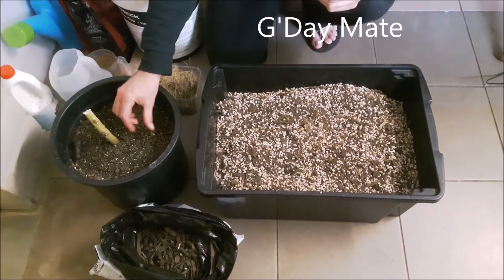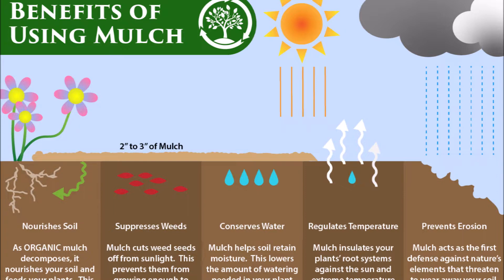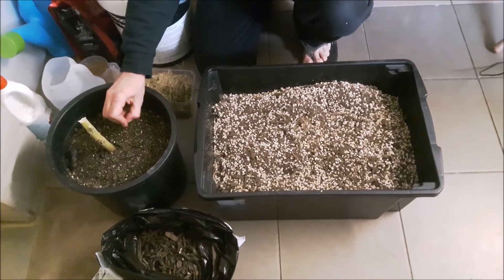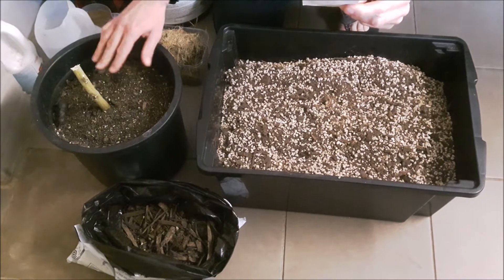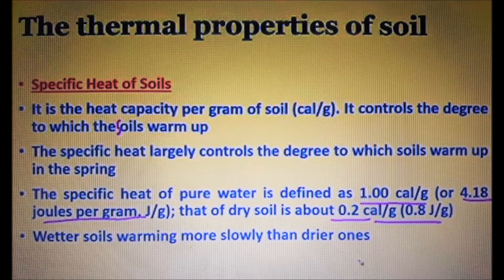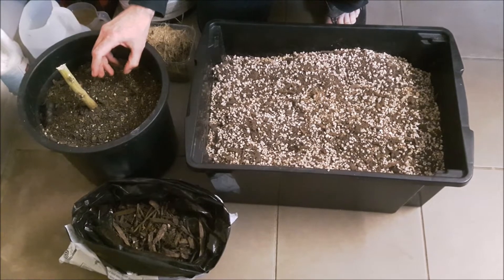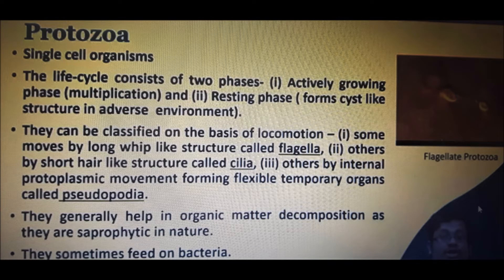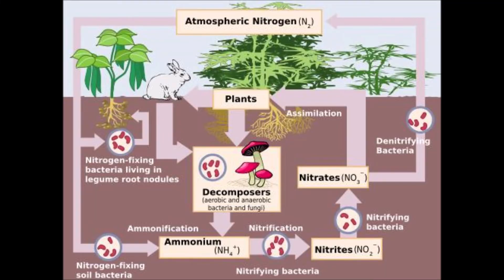Mulch, Microbes, Protozoa & Soil Temperature. Important's & Why you should use them.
In this video i go thru;
- Mulch and the different types (Plastic & Organic)
- Benefits of using Mulch
- Non Mulching Vs Mulching
- Soil Temperature difference with Mulching

Plus its good to recycle and the soil love it. Do you like to be bald. lol

Please share this if you like it.
Happy Growing, Breeding & Good Health to You.